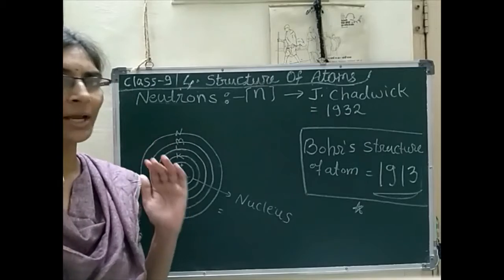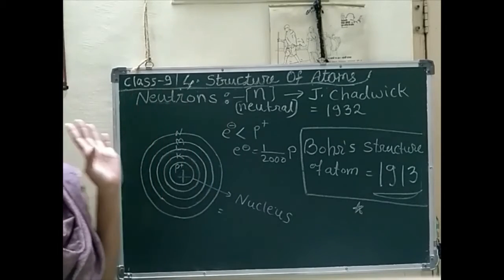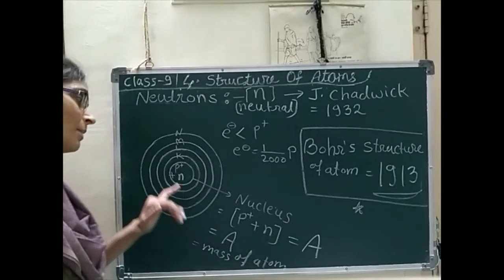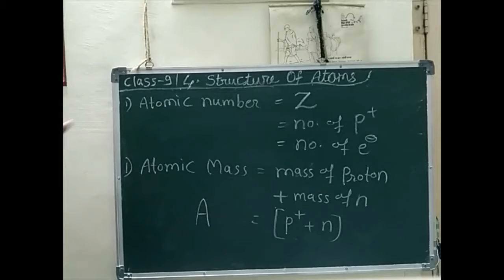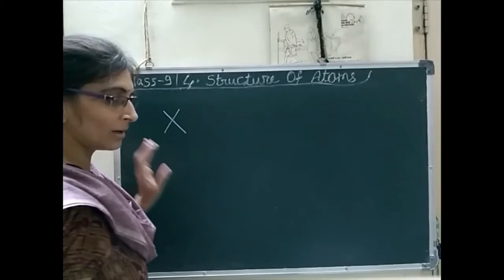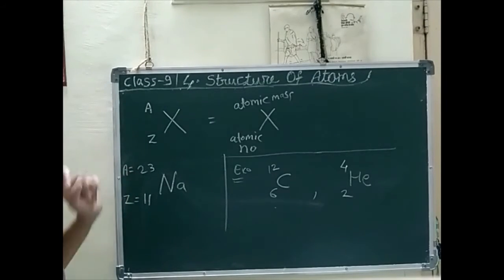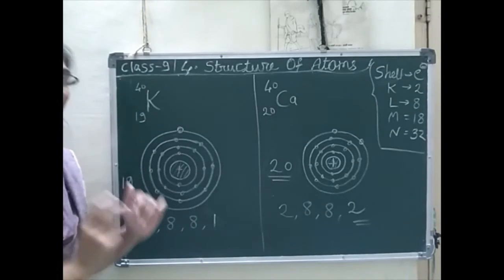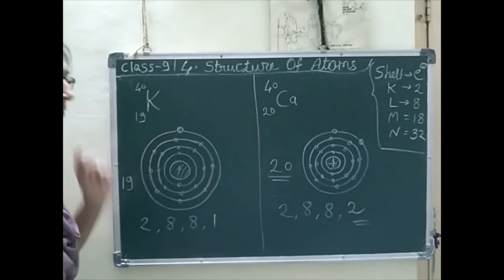L 9,class 9,chap 4structure of atomschemistry Medium 1